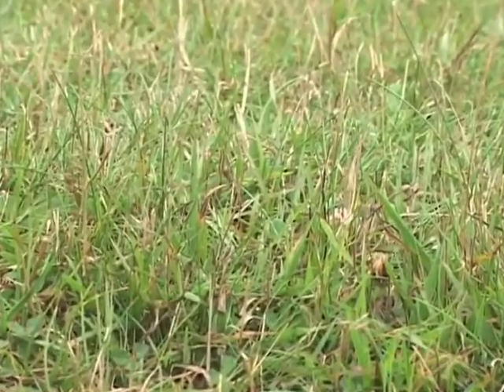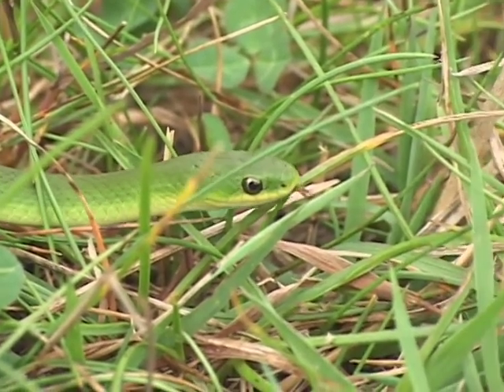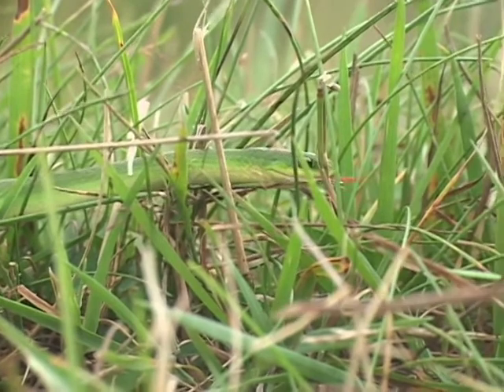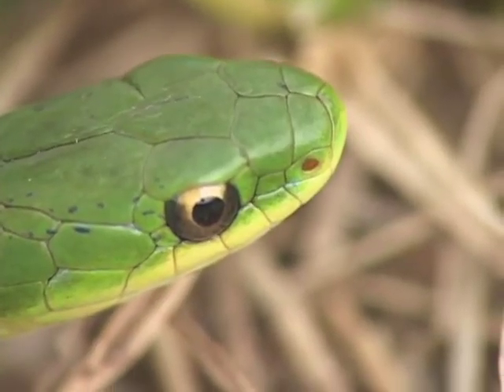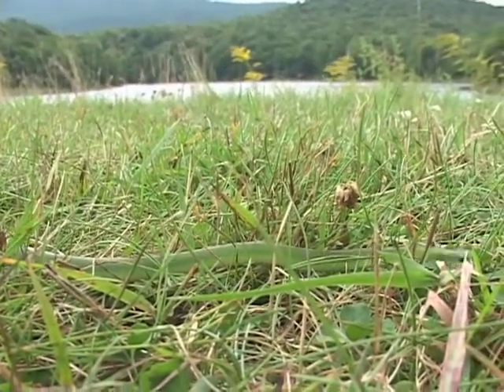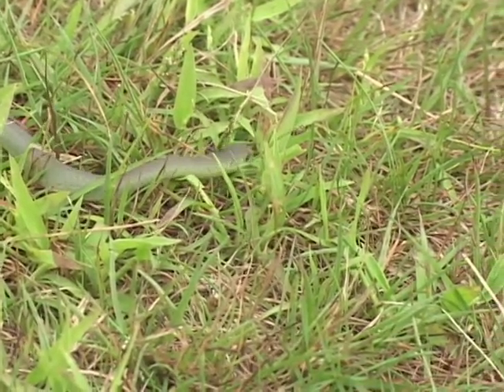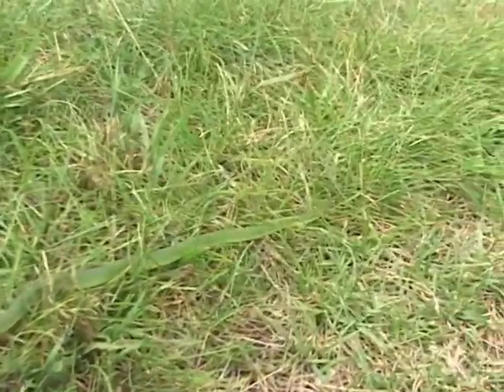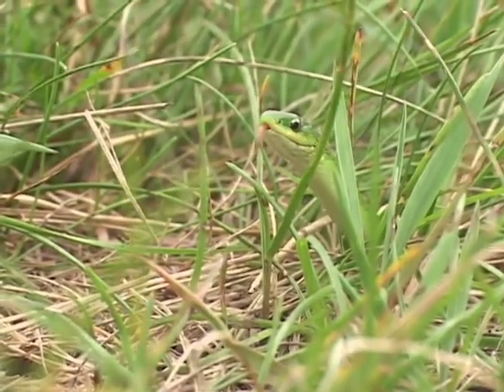Smooth Greensnake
In this video from the Rattlers, Peepers & Snappers DVD, Jim Andrews describes the Smooth Greensnake. The videos on this DVD show and describe the reptiles and amphibians that breed in New England, and some of the challenges they face. Included are field marks and habitat use for every species, frog calls, adventures with New England experts, and visual and audio herp quizzes. You can find more info about the Rattlers, Peepers & Snappers DVD If you find these videos helpful, please consider making a donation to support the work of the Vermont Reptile & Amphibian Atlas